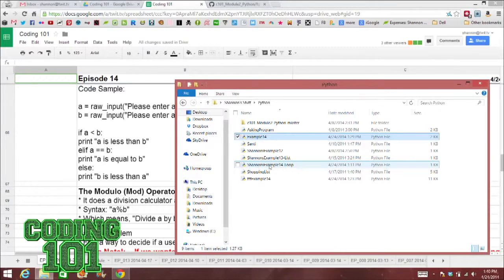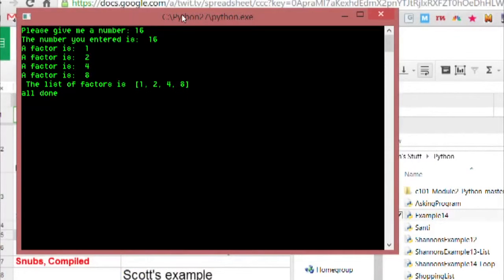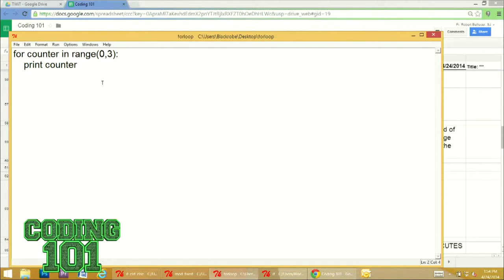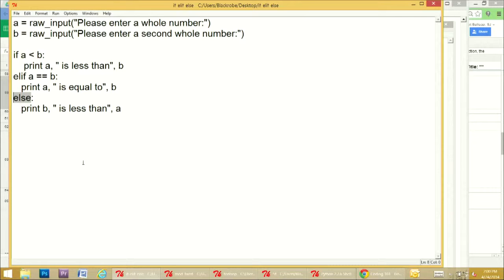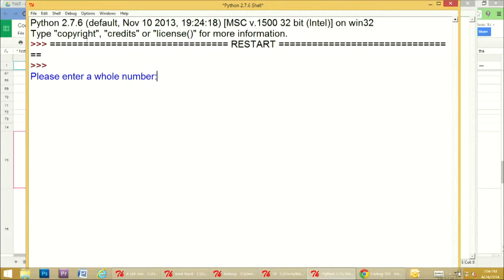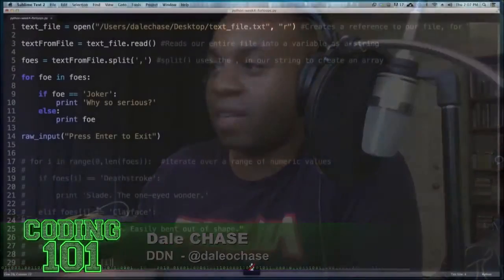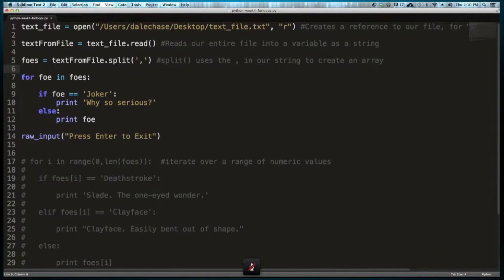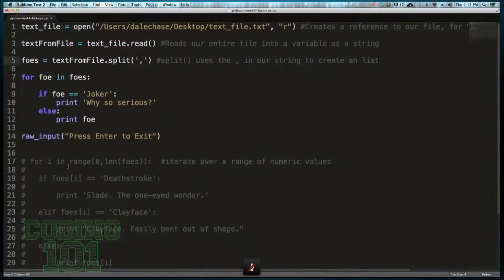Thrown a For Loop